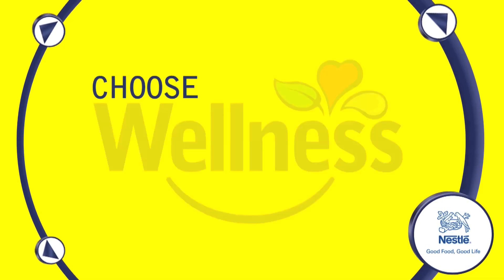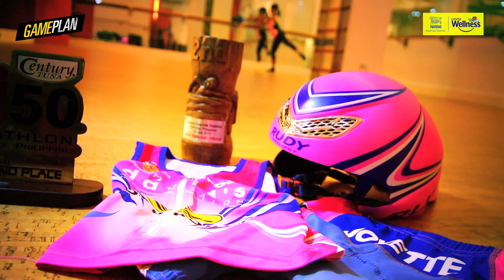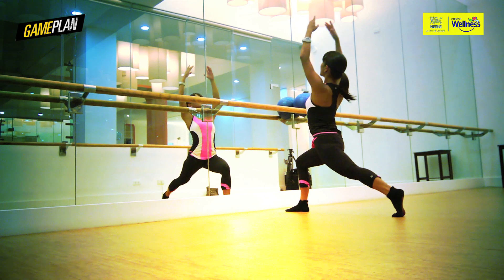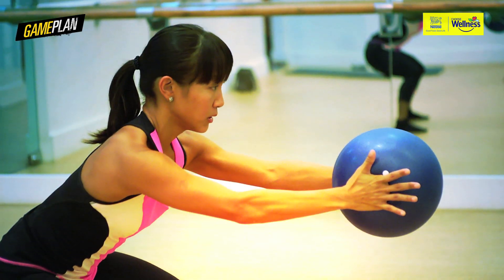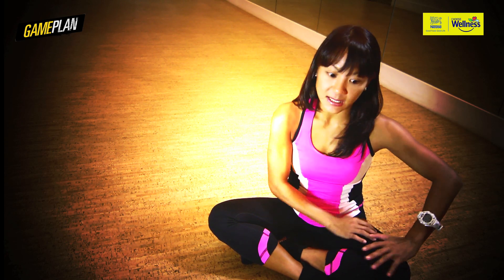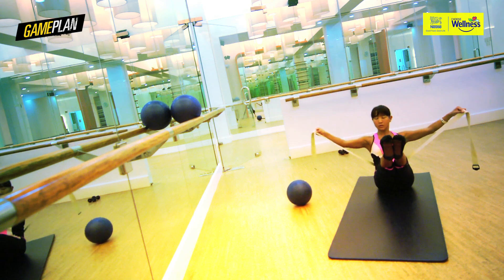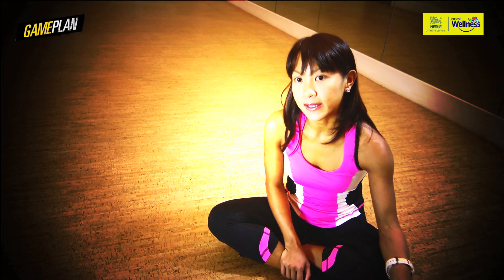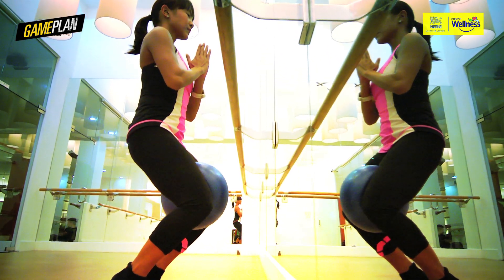Ep 061 Cross Training with Barre3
Traithlete Joyette Jopson talks about how Barre3 is great cross training for swimming, biking and running.